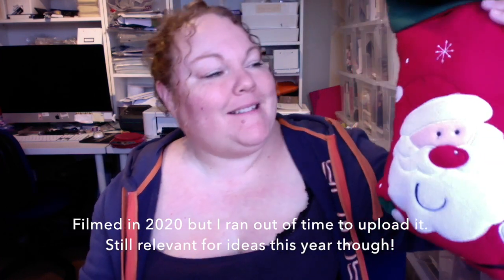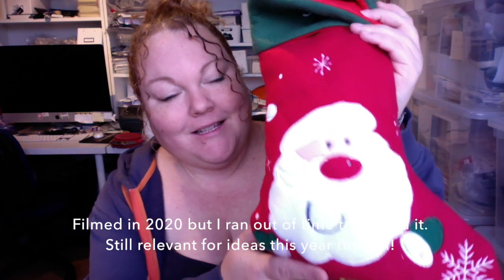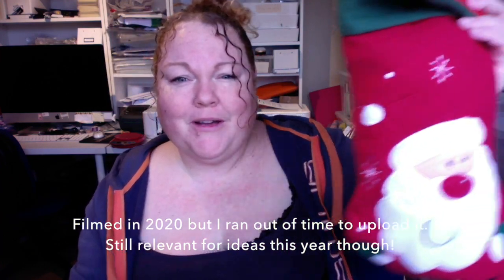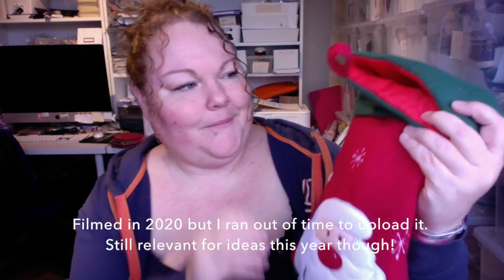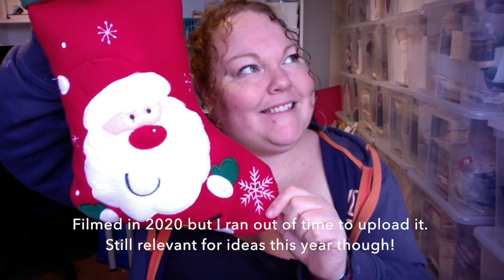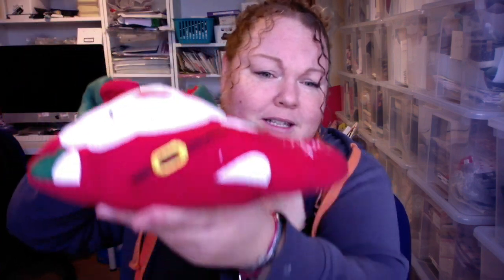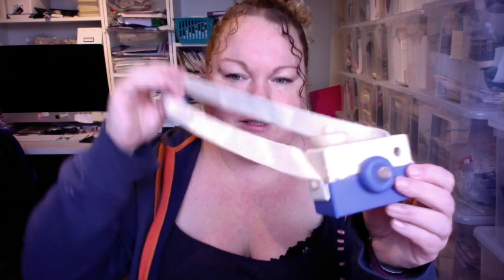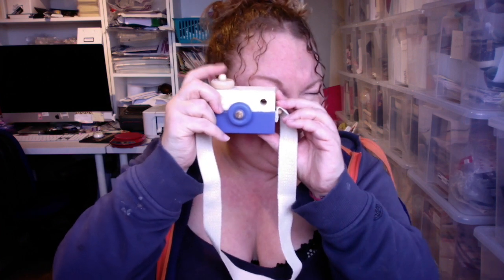Christmas Stocking Stuff Ideas - Preschool Age Child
This video was filmed in 2020 but I didn't have time to edit and upload but the ideas are still relevant for this year so as it's Christmas in July I thought I would upload it for you now.
Are you a Christmas lover too?
Facebook Group where you can share things you have found and talk to others

My Blog (a bit neglected these days but old content is still there)